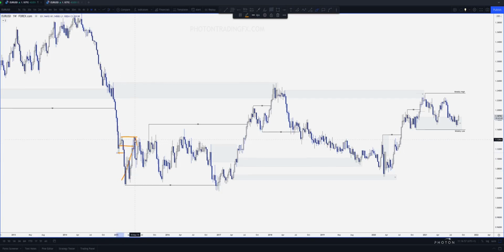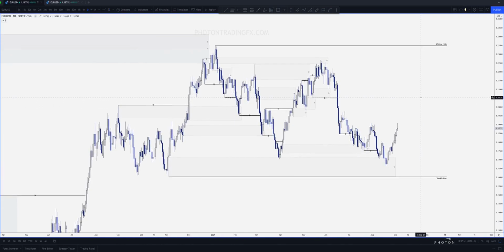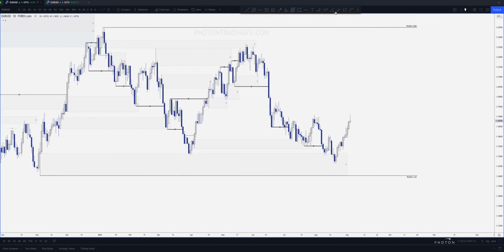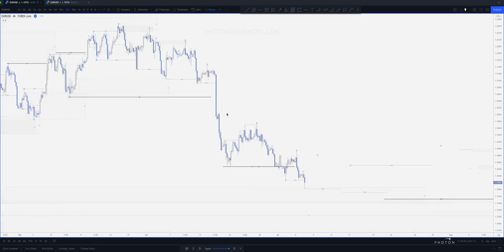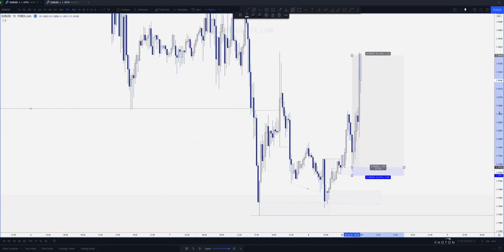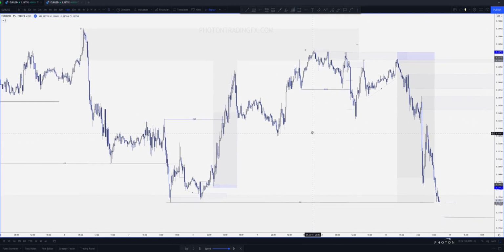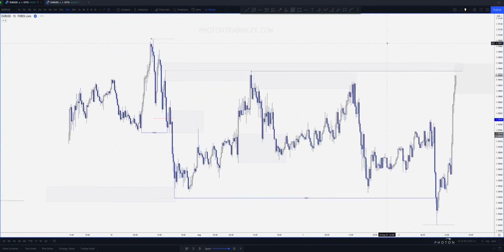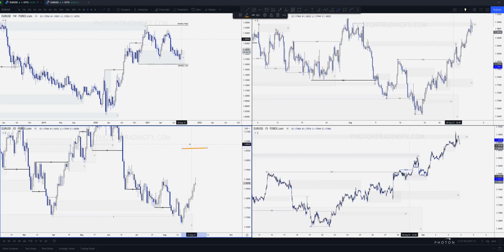6 4 2 Liquidity Walkthrough EURUSD 1